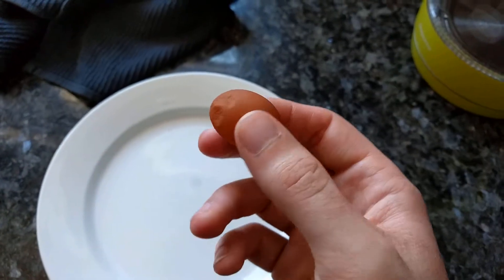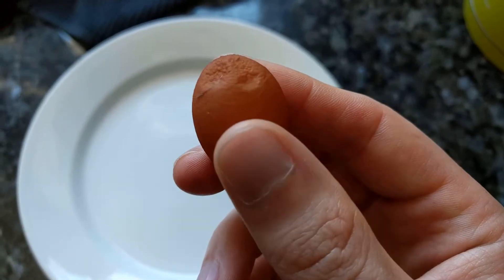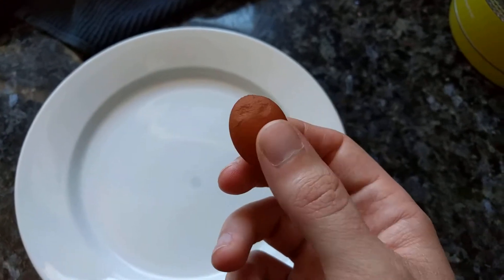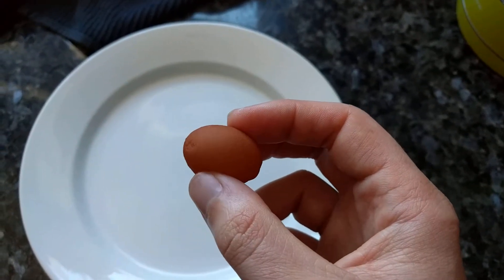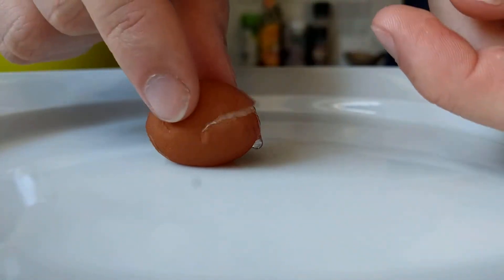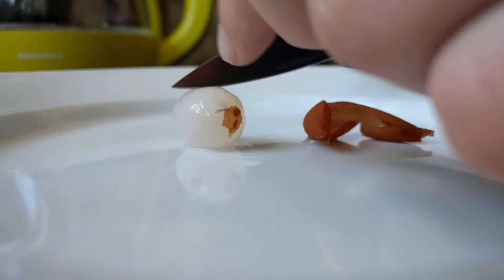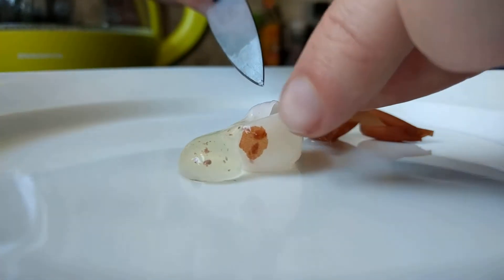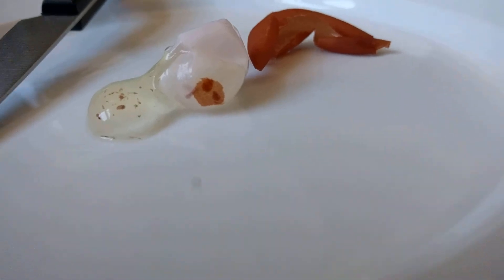Fairy egg dissection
Carlotta (I think it was Carlotta, anyway) laid an unusual egg this morning. Tiny eggs like this are often called fairy eggs, and this one was laid with a very soft shell -- in the video I say I think it's shell-less, but in retrospect, the color should've clued me in to the fact that it was just an abnormally soft shell.

My current practice when I find weird stuff in the coop is to dissect it in an effort to understand what's going on with the flock's health. I don't think there's anything to worry about here, but I'll keep an eye on Carlotta and Matilda over the next few days.